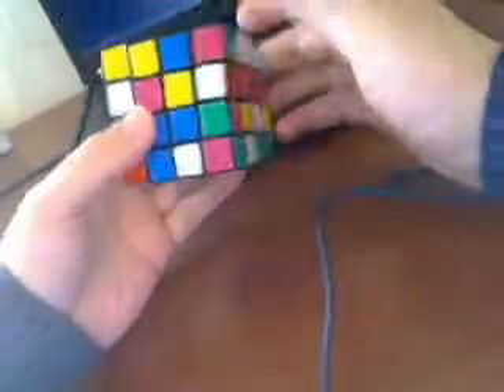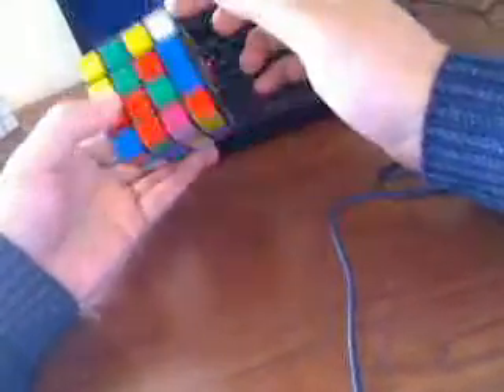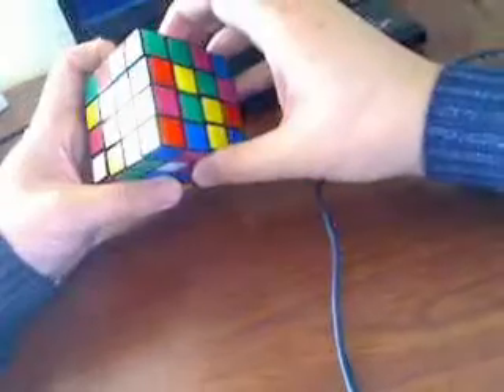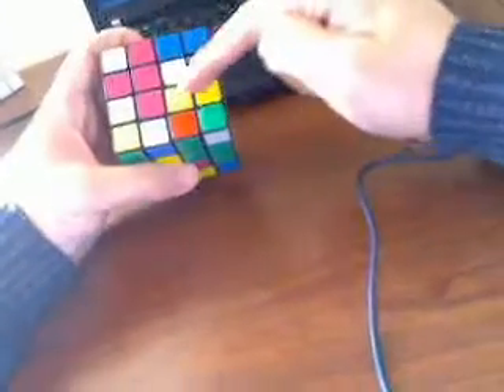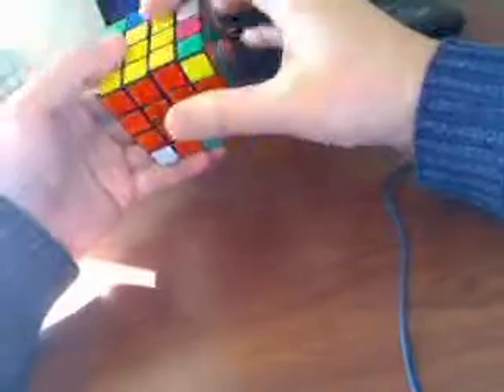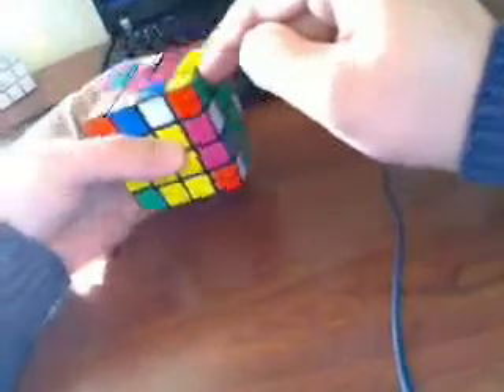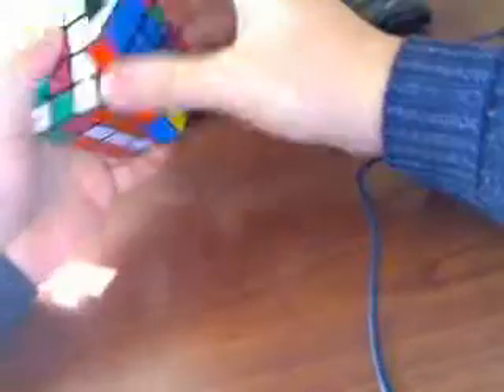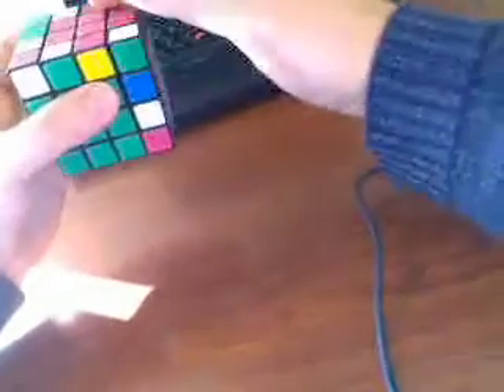Tutorial of Rubik 4x4x4 F3L part 1.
My own method of solving Rubik 4x4x4 F3L method. Part 1 is first three layer.
I created blog and I will give more example there with JAVA.